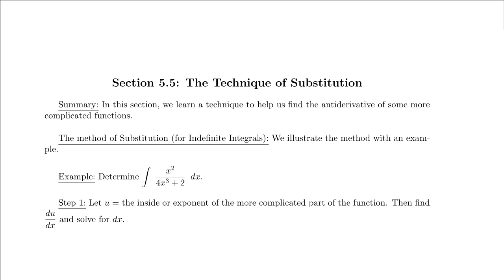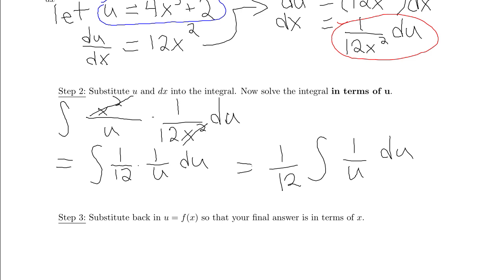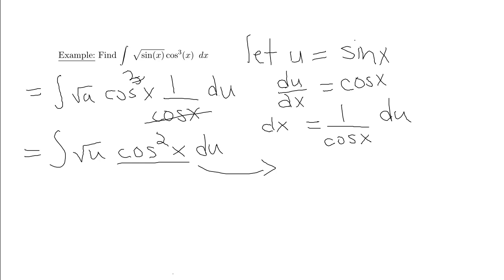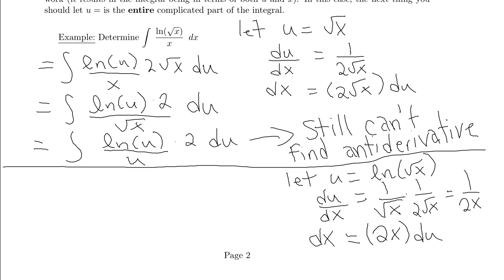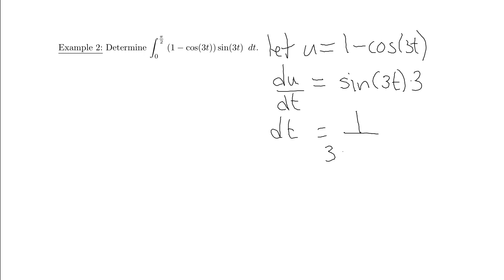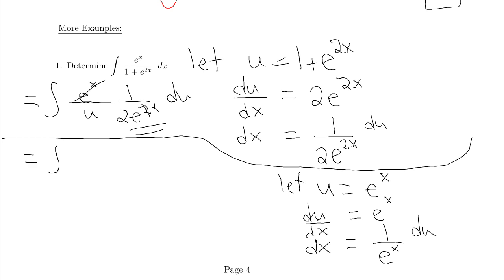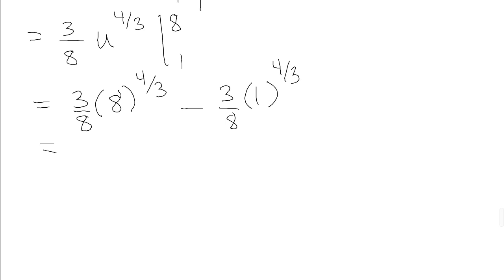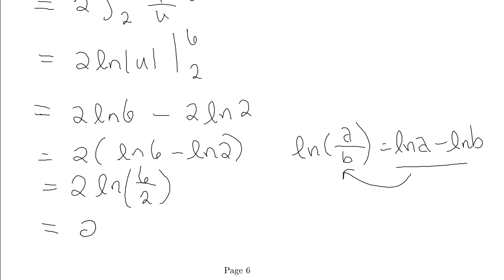Math 109 Section 5.5 Notes